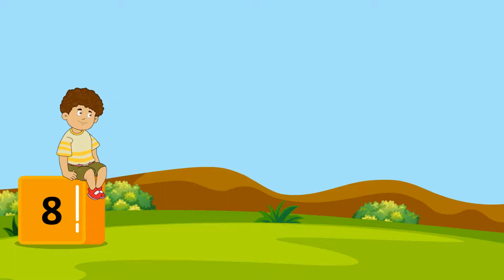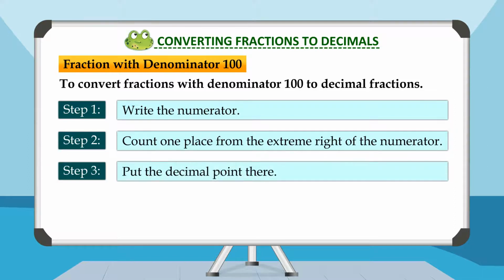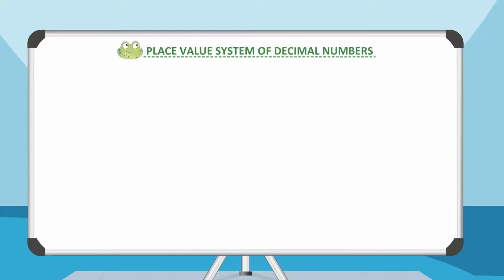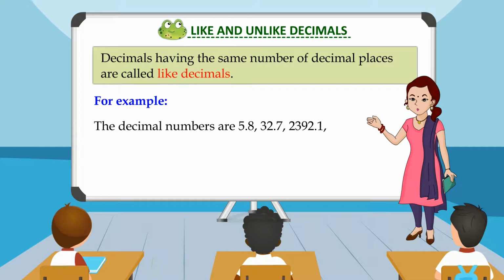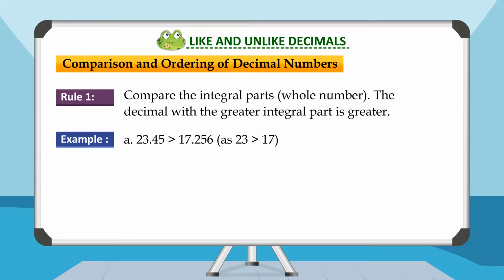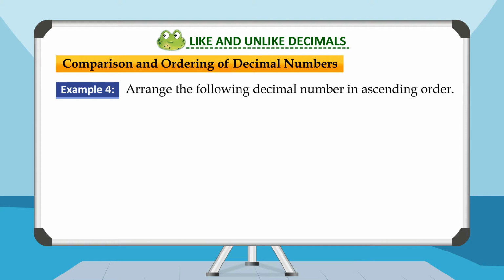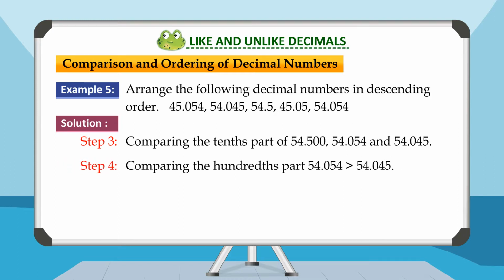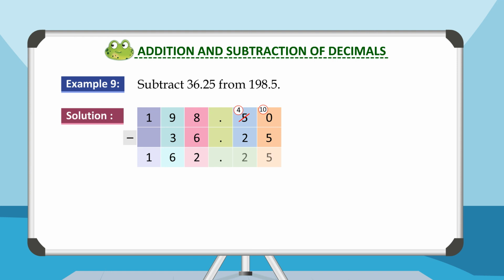Class 4 Math 8